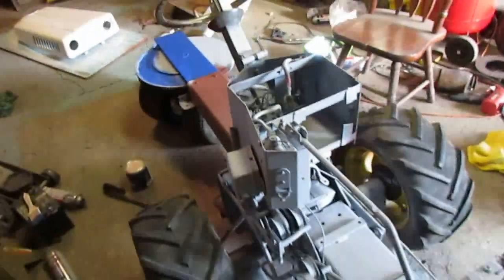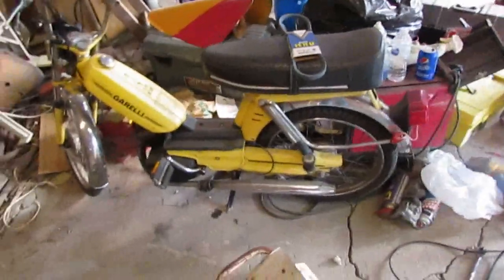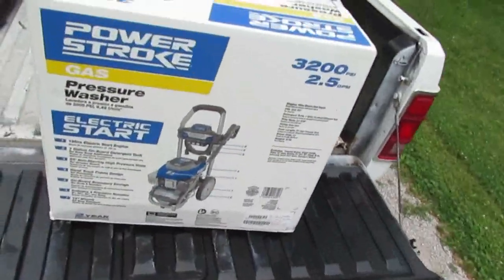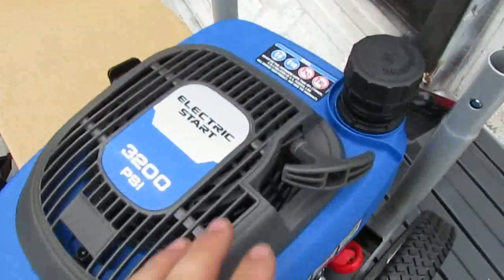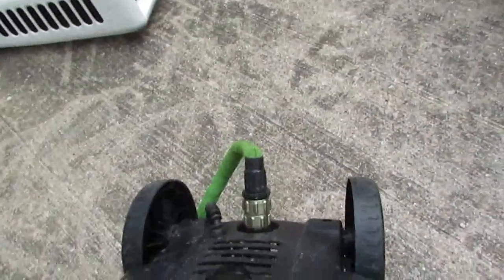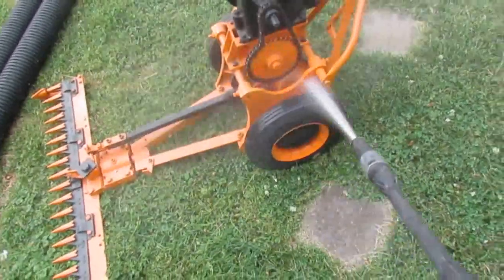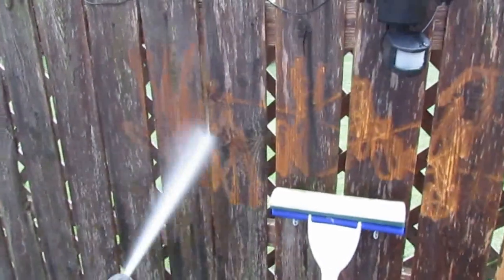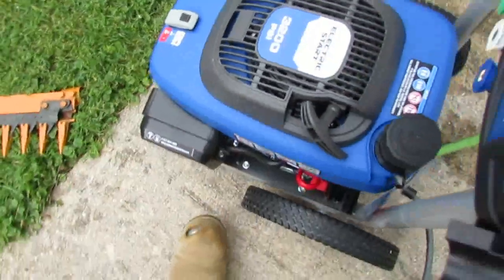Power Stroke pressure washer review and unboxing electric vs gas George Work Bird restoration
The review starts at 4:23 Hi this video started out with me thinking I really had the work bird clean enough to paint I was wrong when I looked a little closer at it. So I bought a bigger pressure washer from Walmart. I am very happy with it so far. It turns out that the battery had charge it just was not connected. I compared it to an electric one that I have been using until now. There is really no comparison between the two the electric one claims to be 3000 psi I knew it would not be when I bought it but it does work well for cleaning cars off it is just not powerful enough for removing old grease and loose paint.